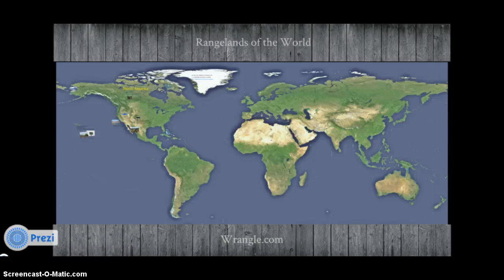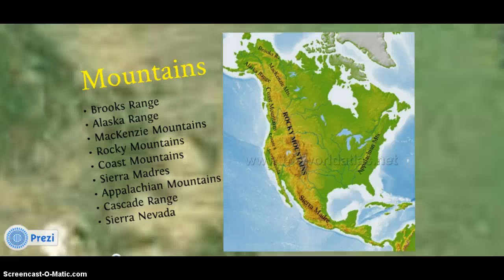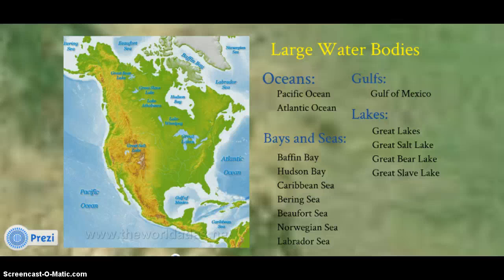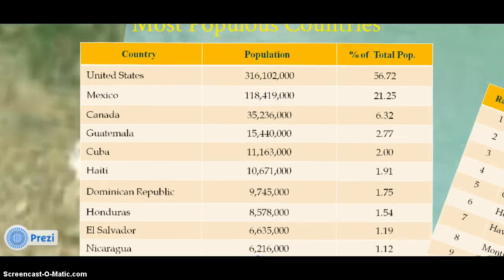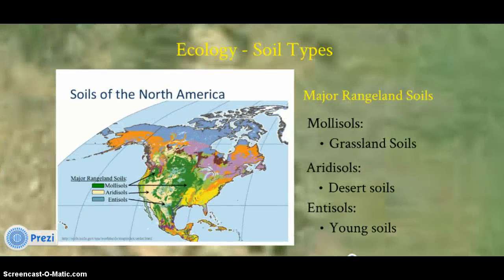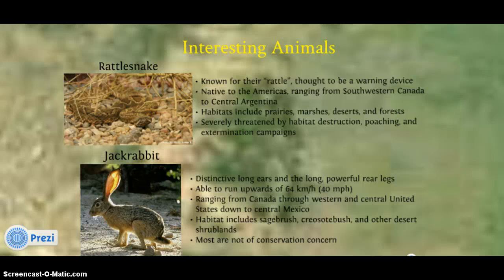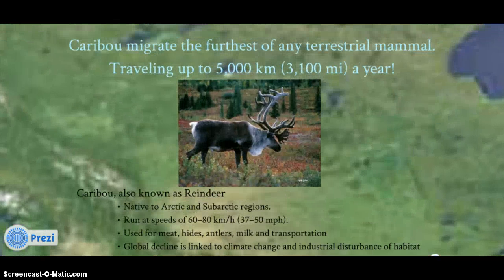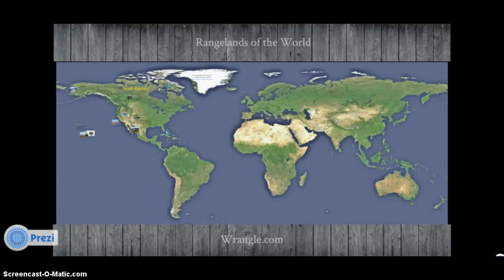North America - Global Rangelands